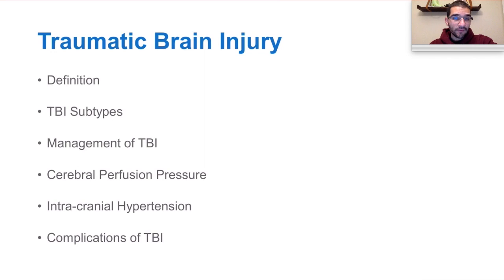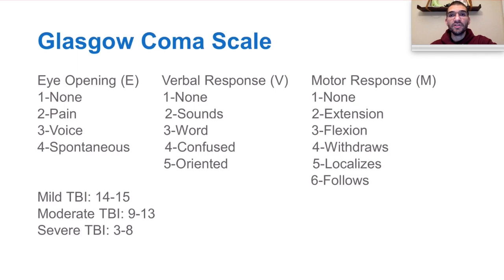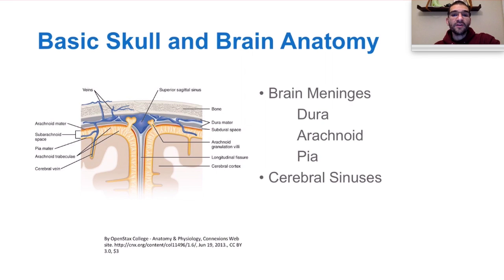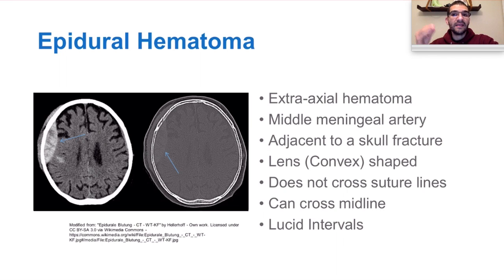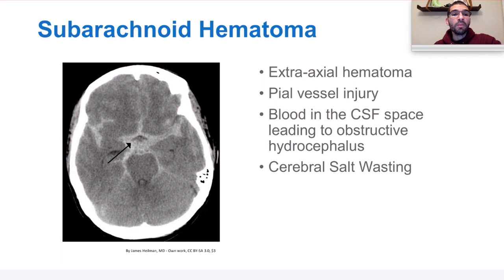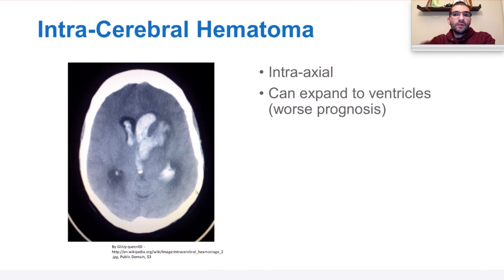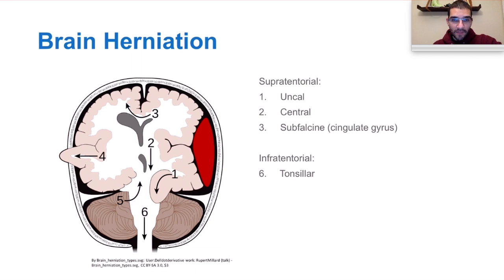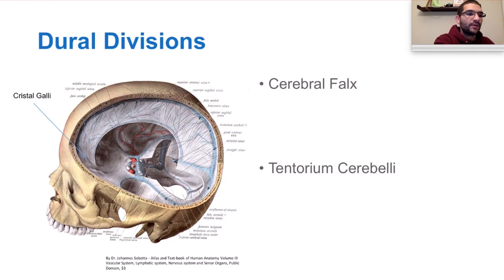ICU Brain Trauma Management Part 1 (Step 2)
drbeen presents BTI Management in Step 2 series.

Dr. Luis Verduzco is presenting the topic. Dr. Verduzco is an Anaesthesiologist and Intensivist. He also is a clinical instructor. ...